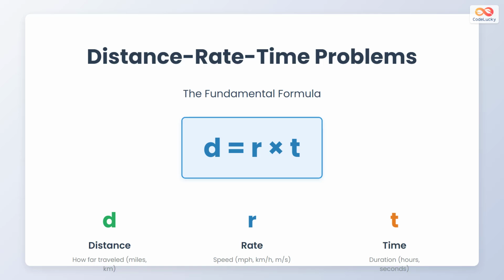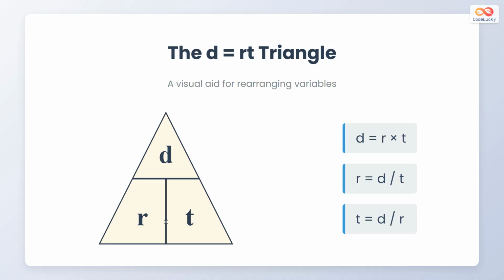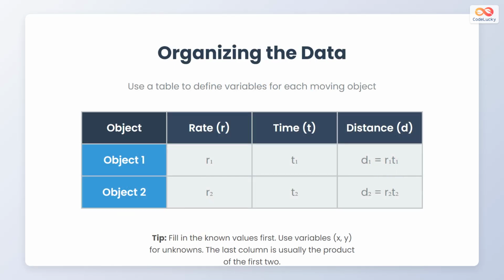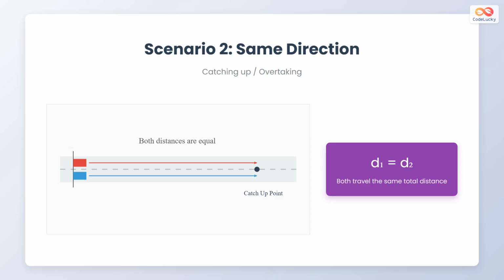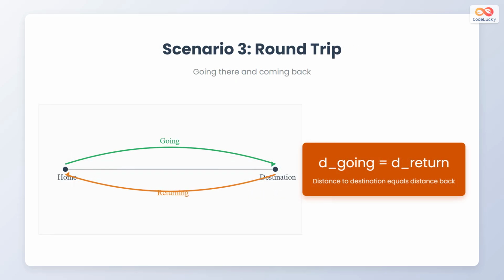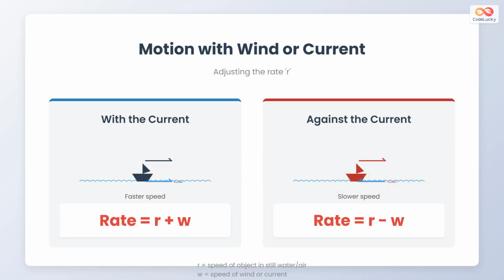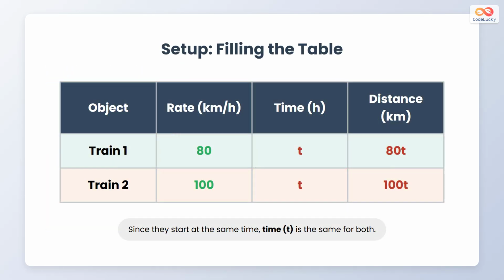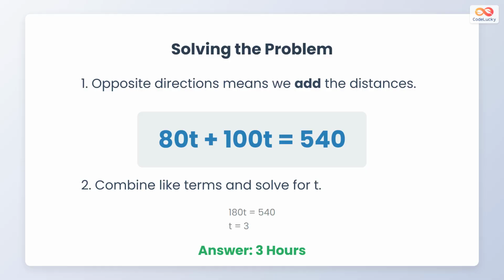Mastering Distance Rate Time Problems - Algebra Applications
Learn how to easily set up and solve Distance-Rate-Time (d=rt) word problems in Algebra! 🚗💨

In this beginner-friendly lesson, we visualize the three most common scenarios:
1.  Opposite Directions (Meeting in the middle) 🤝
2.  Same Direction (Overtaking/Catching up) 🏃‍♂️💨
3.  Round Trips (Going and coming back) 🔄

We also cover how to handle wind and water currents 🌬️🛶 and walk through a step-by-step example problem using a table to organize our data.

Whether you are studying for a math test or just want to brush up on your algebra skills, this video breaks down the concepts into simple, manageable steps.

Chapters:
00:00 - Distance-Rate-Time Problems
00:18 - The d = rt Triangle
00:40 - Organizing the Data
01:00 - Scenario 1: Opposite Directions
01:23 - Scenario 2: Same Direction
01:42 - Scenario 3: Round Trip
01:56 - Motion with Wind or Current
02:16 - Example Problem
02:36 - Setup: Filling the Table
02:54 - Solving the Problem
03:18 - Watch Out For These!
03:38 - Outro